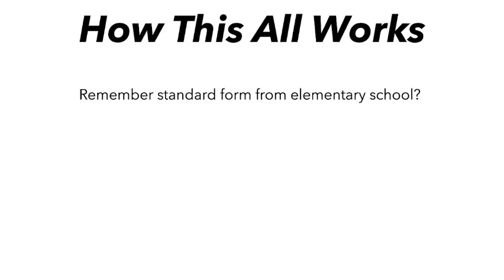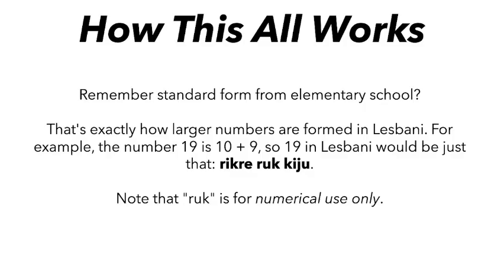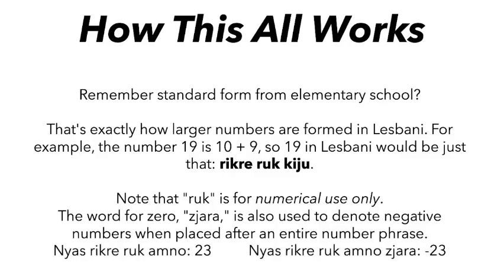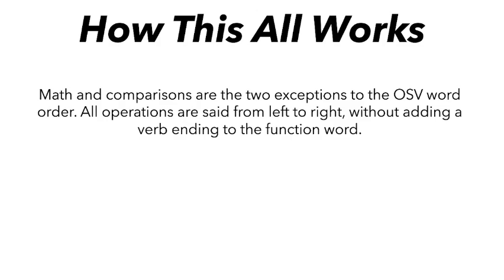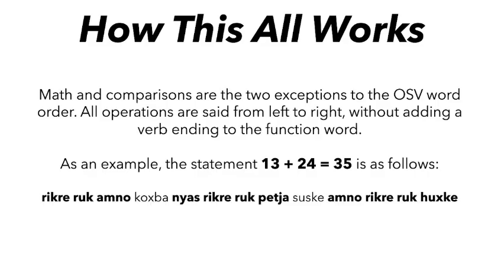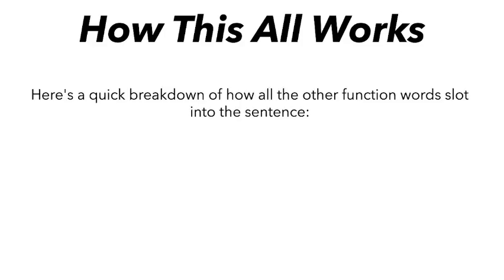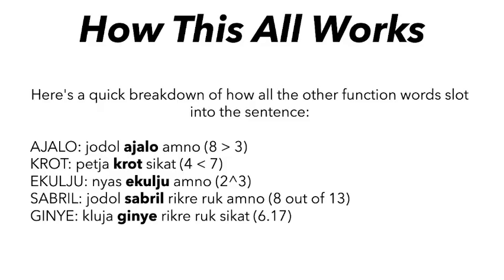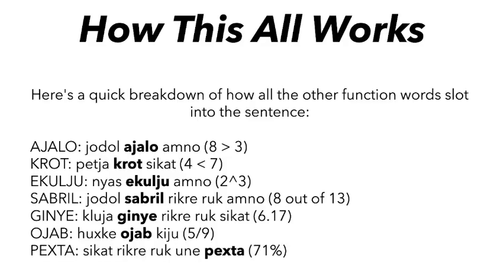Lesbani with Shino - 13: 11 and Beyond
We've learned how to count 1 to 10, now let's knock out the rest of the numbers! In this video, Shino teaches you not only how to go higher than 10, but lower than 1. She'll also teach you the words for mathematical operations, so get that notebook ready and let's learn how the Lesbani language does its counting!